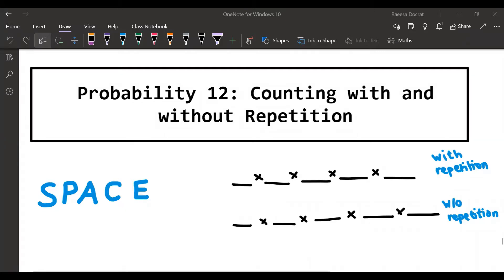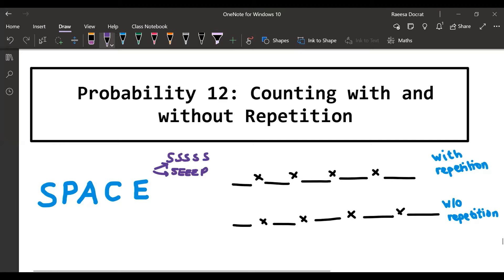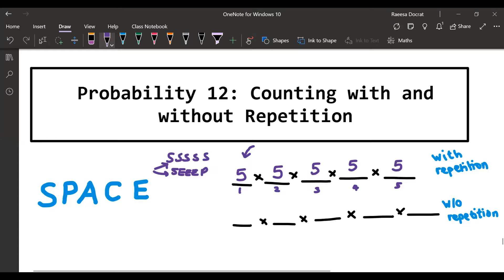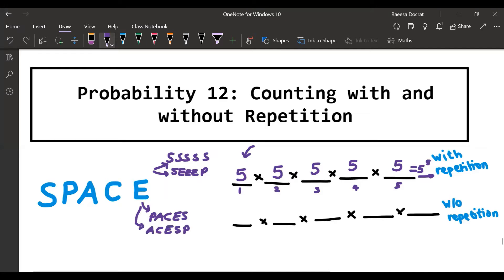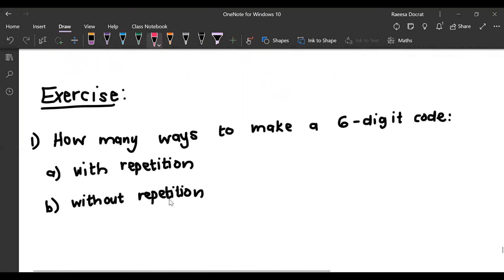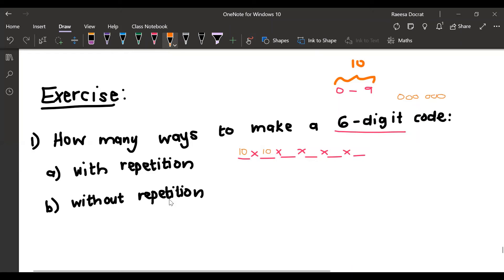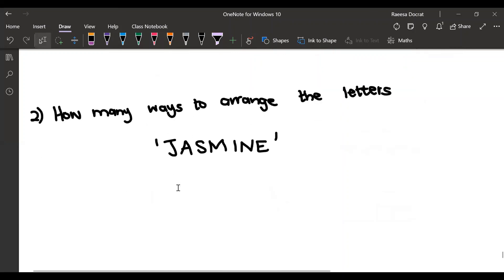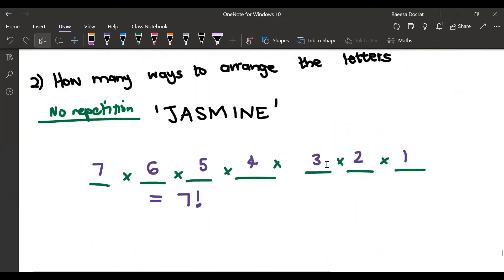Probability 12: Counting with and without Repetition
In this video we have a look at using the fundamental counting principle to count with and without repeated objects.